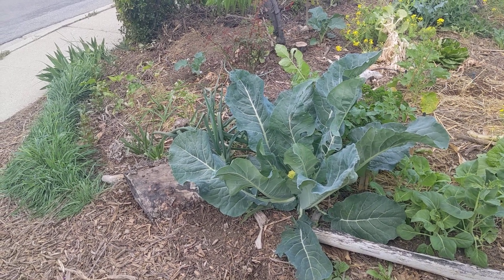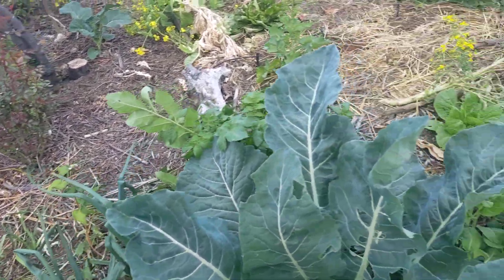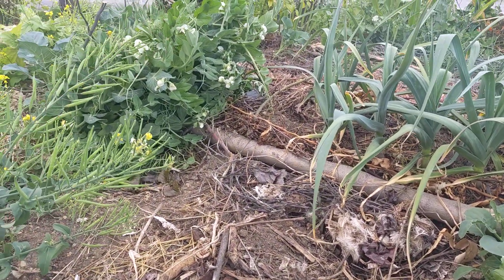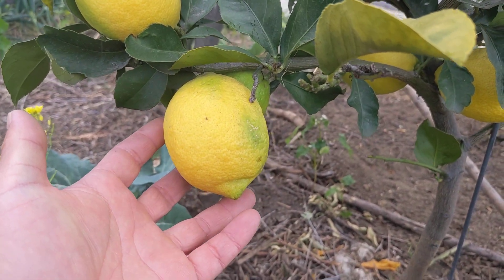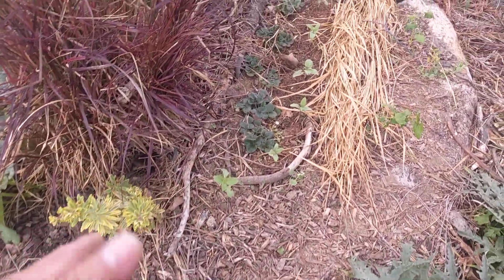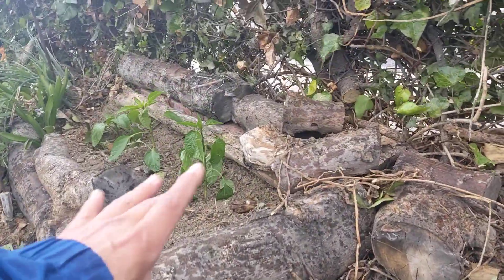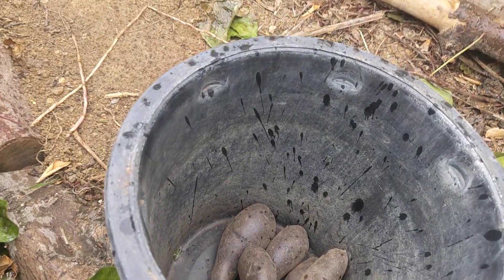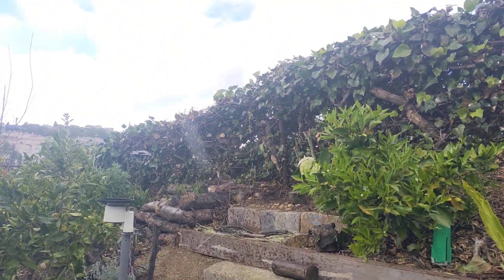2022 February 22nd -- Garden Update (the Front Yard Garden)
We have been able to grow most of our vegetables thanks to the space in the front yard. It is good sized and has a good amount of direct sunlight.